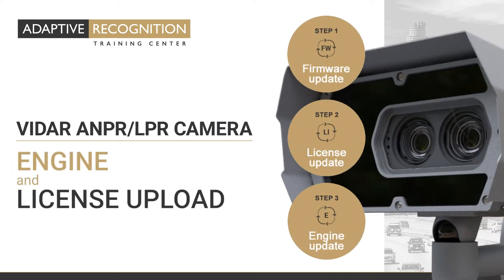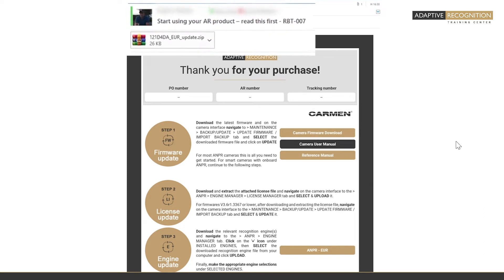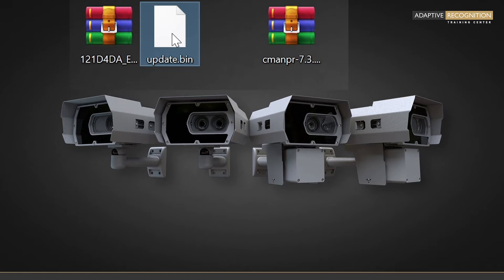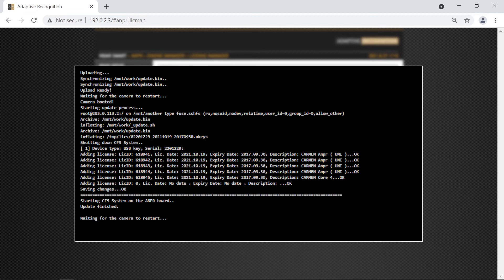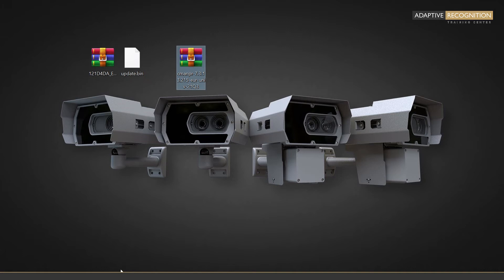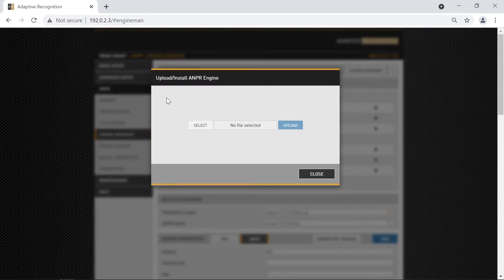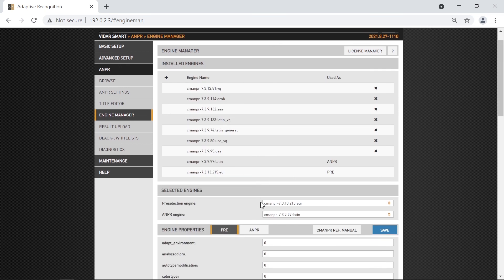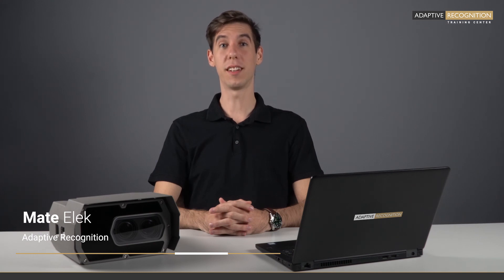VIDAR ANPR/LPR Camera: Installing ANPR Licenses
This is the 4th installment of an instructional video series about the VIDAR traffic monitoring camera.

In this video, we tell you how to install the given licenses and CARMEN® engines to make this camera an ANPR-ready device. We'll cover:

- Receiving and downloading the license file
- Unzipping and uploading the file
- The license manager
- ANPR engine installation
- The reference manual (see link above).